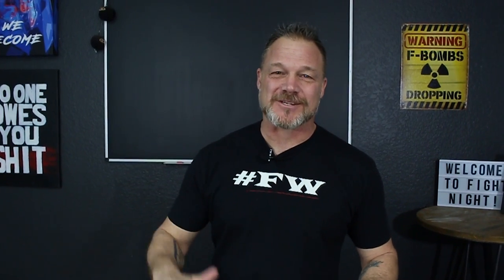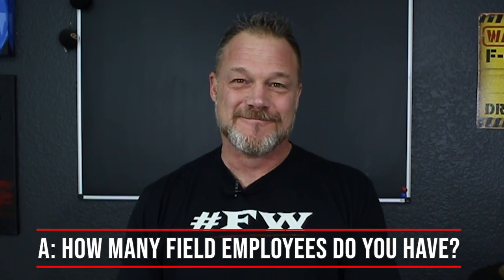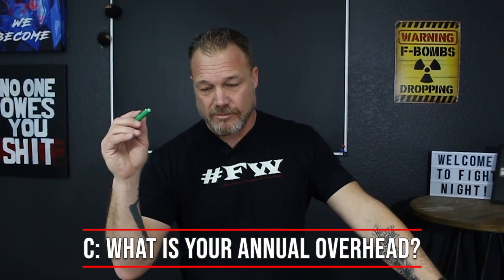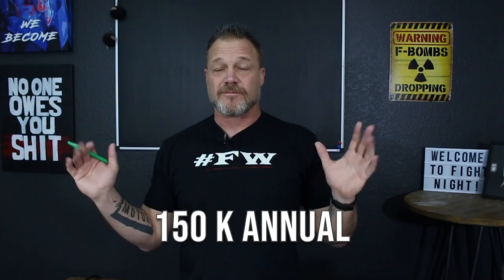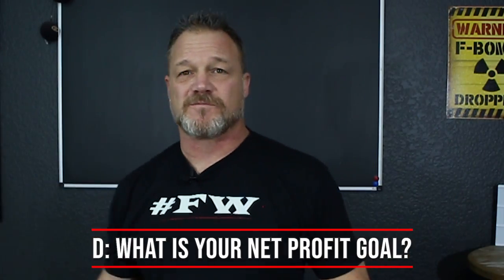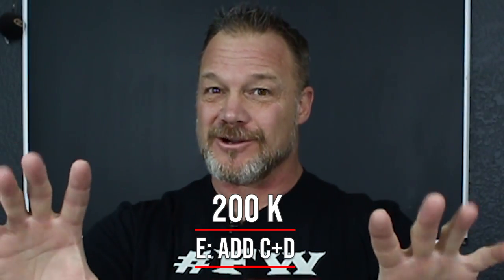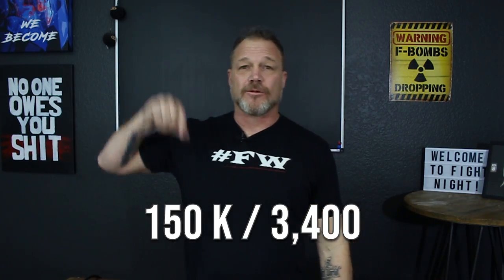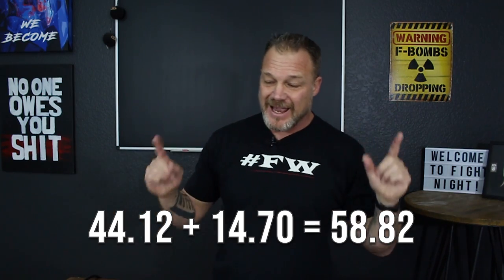What's It Cost You To Operate Your Business For One Hour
🛡 Join us in BATTLEGROUND - Everything your contracting business needs in one comprehensive program. Three main focus areas: Leadership, Communication, and Numbers.

🥊 Get your free copy of Tom's book Winning the Contractor Fight
(Just pay shipping)

🥊 Connect with other contractors building stronger businesses in The Contractor Fight

Tom Reber is an entrepreneur, business coach, podcaster, leader of The Contractor Fight, creator of Contractor Fight TV and HGTV host. Tom's content has helped hundreds of thousands of home improvement contractors improve their lives and businesses.

The Contractor Fight is the ultimate resource for becoming an uncommon contractor!
Pick a fight with mediocrity. Live Unafraid.